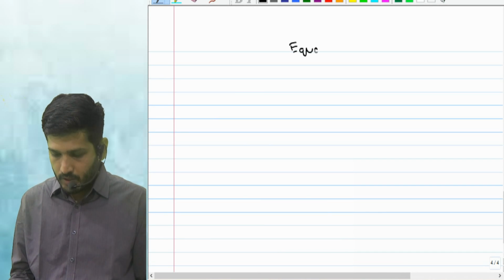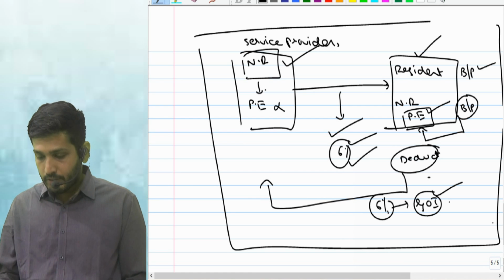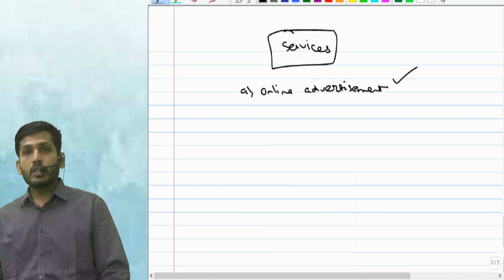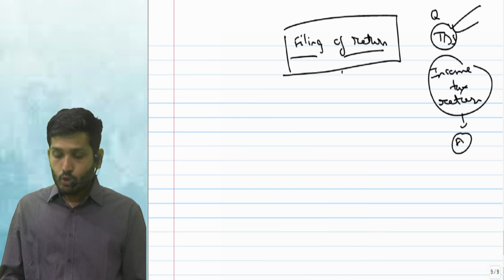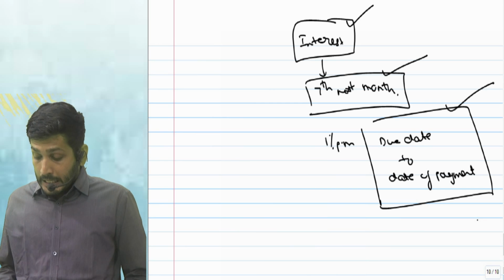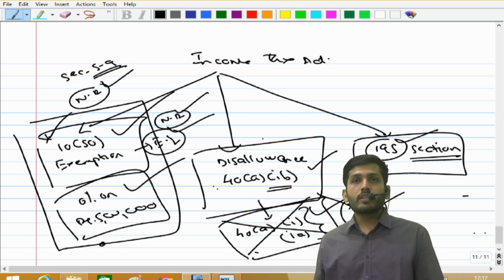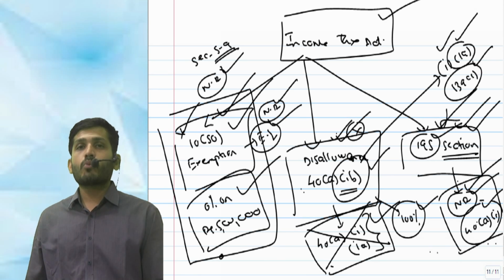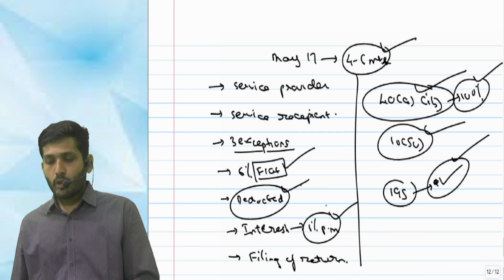equalisation levy_002.mp4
Equalisation Levy